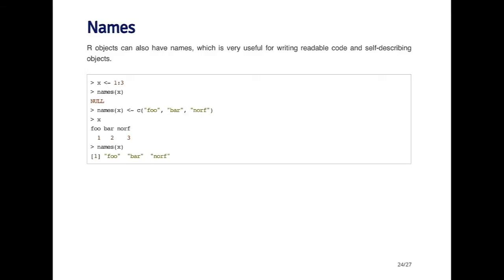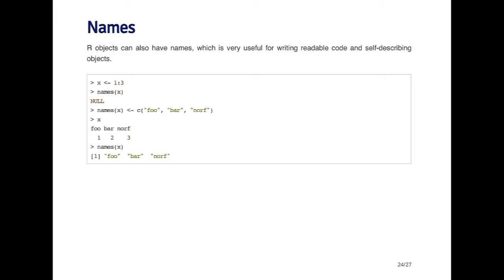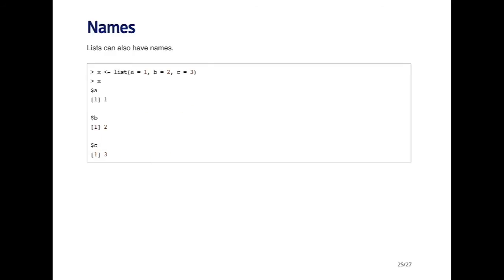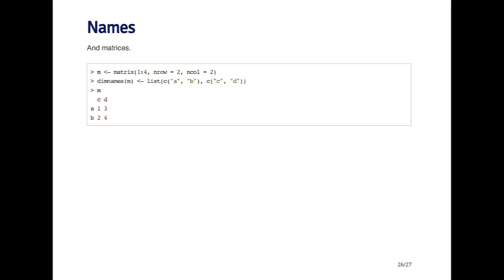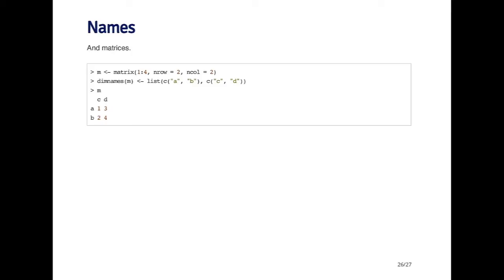RProg - Data Types Names Attribute